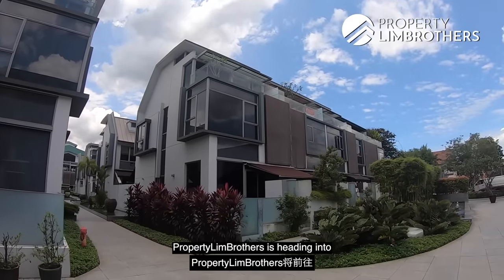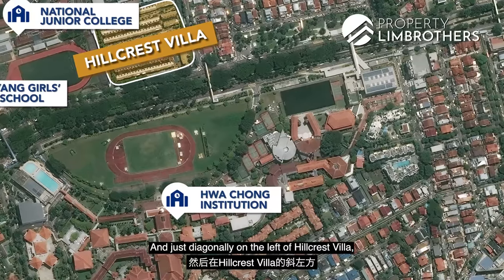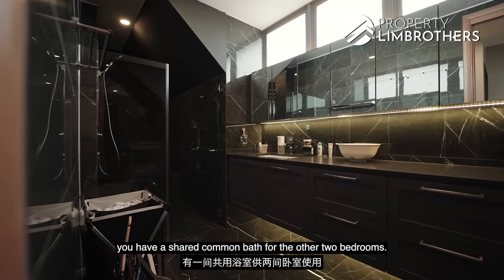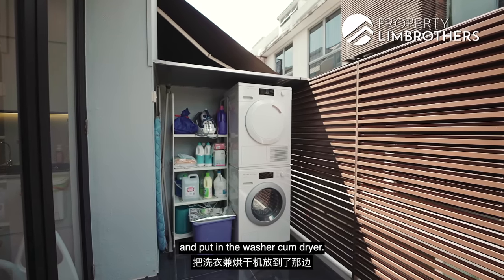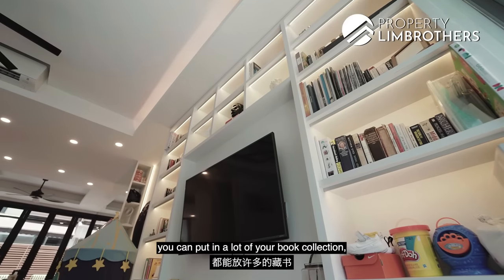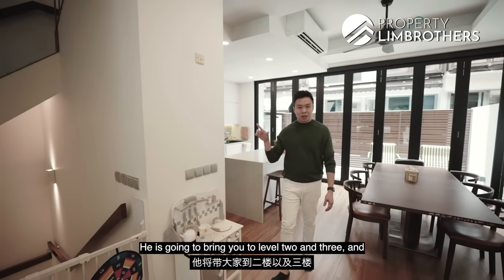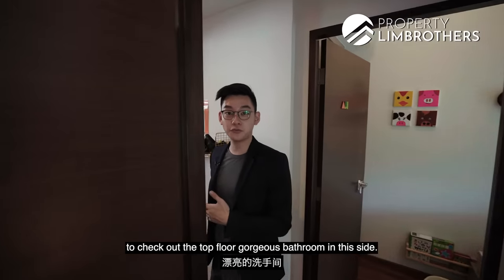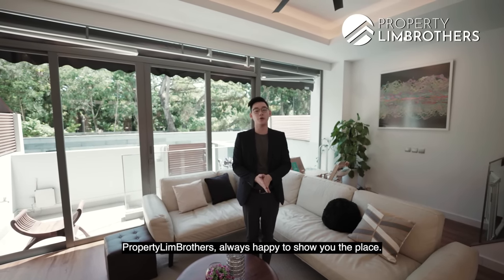Hillcrest Villa : Renovated 6-BR Cluster House in D11 (Sold by PLB) Home Tour (Melvin & Shawn)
Hillcrest Villa is one of the developments with 163 pure strata landed cluster homes, located in District 11, in the area known as the King of Schools — Bukit Timah. With five popular schools such as Raffles Girls’ Primary School and Hwa Chong Institution just around the corner. Come check out this strata landed with Melvin and Shawn!

$160K has been pumped in in terms of renovations for this 2,917 sq ft 5+1 bedrooms, 4 bathrooms two and a half-storey strata landed. Being located in such a prime location would definitely do good to the price appreciation of the property. Furthermore, the connectivity and accessibility that residents will get to enjoy is remarkable. We shall leave the rest of the details for the home tour. You will not want to miss this, especially if you are a fan of cluster housing, or someone hunting for a bigger home to house a larger family dynamic!

00:00 Intro
00:43 Property Intro
01:46 Location Analysis (MRT Line Network)
02:58 Location Analysis (Schools Network)
03:29 Basement
03:42 Layout
04:10 Car Pouch
04:37 Basement
05:39 Guest Room 1
06:02 Guest Room 2
06:13 Bathroom 1
06:54 Why people looking for strata house
08:17 Siteplan
08:49 Kitchen / Backyard / Dining Area
11:38 Living Room
12:58 Frontyard
13:57 Price Analysis / Comparatives
16:22 Junior Master Bedroom
17:22 Master Bedroom
18:53 Bedroom 5
19:37 Bedroom 6
20:55 Shared Common Bathroom
21:51 Wrap Up + Contact